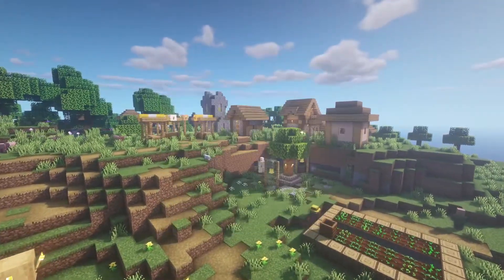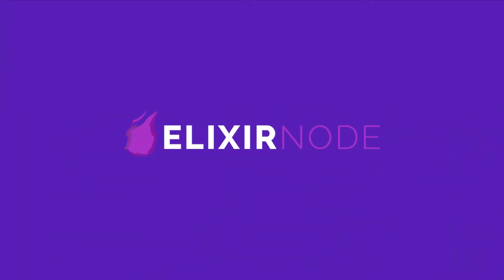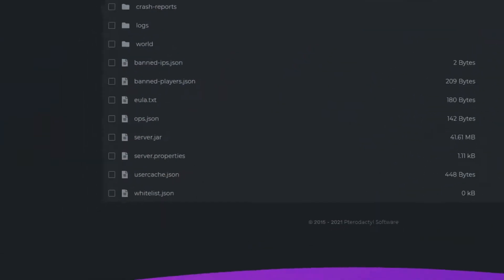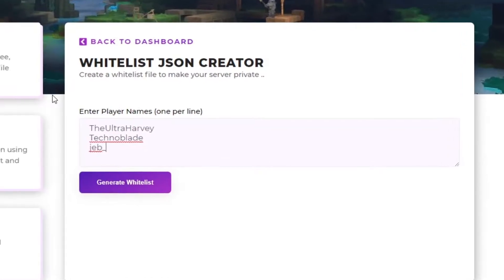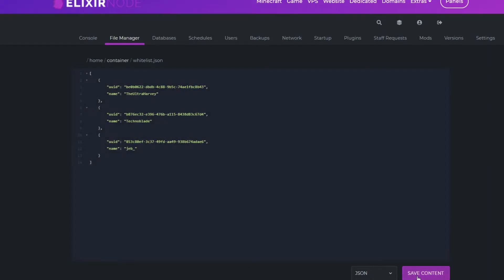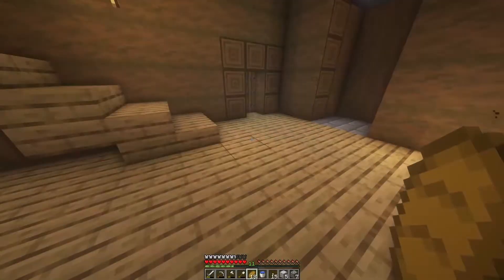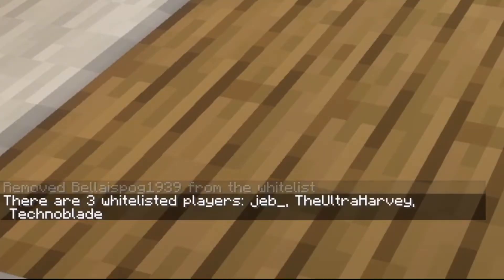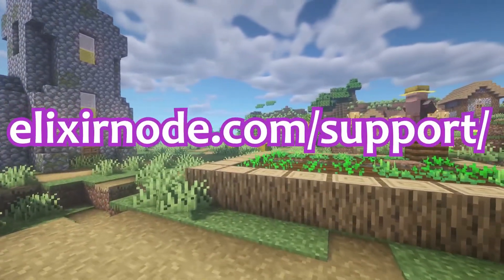How to create a Whitelist for your Minecraft server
In this video we will create a whitelist json using elixir tools then show you how to manage and create whitelist in-game/console!